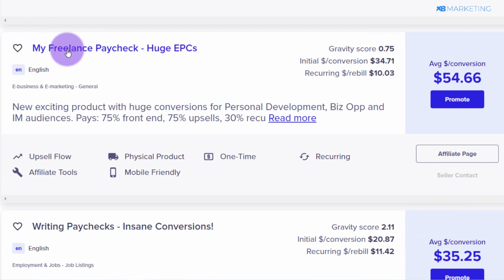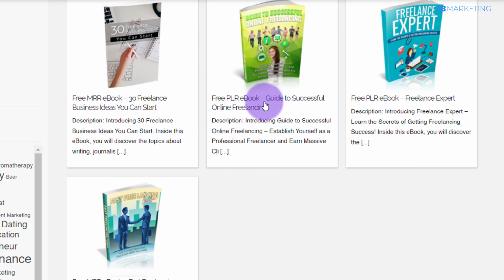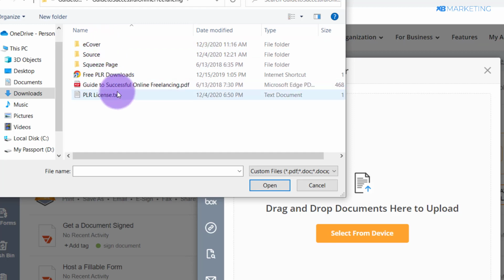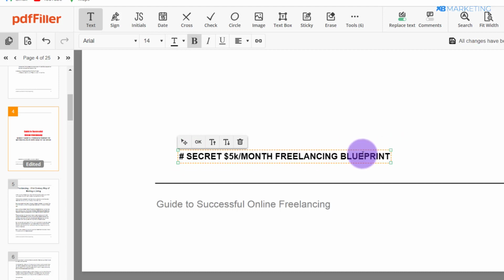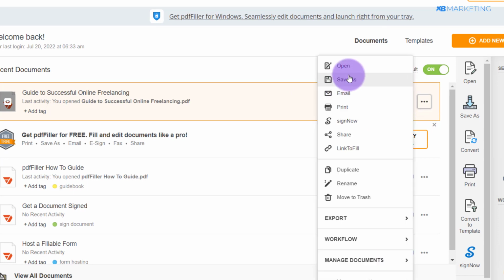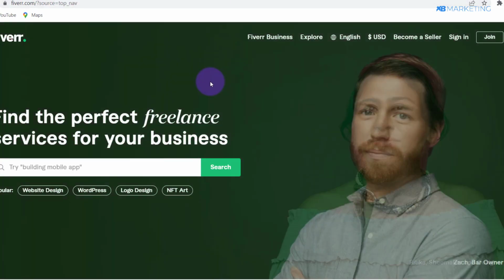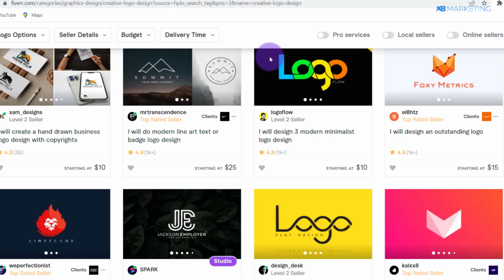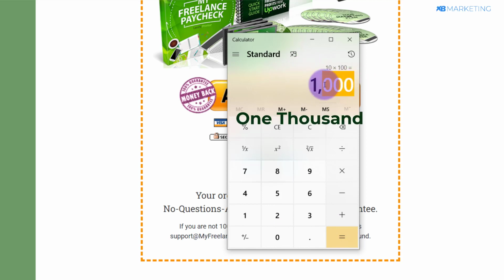Fastest Way To Make $200 A day On Clickbank: Tutorial